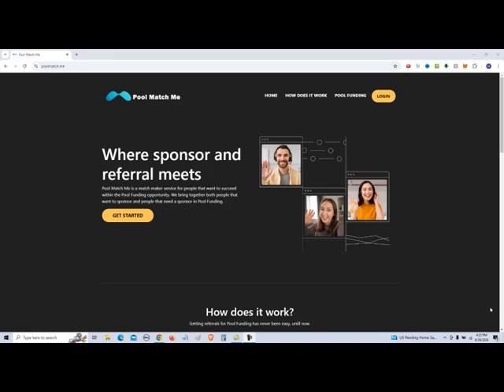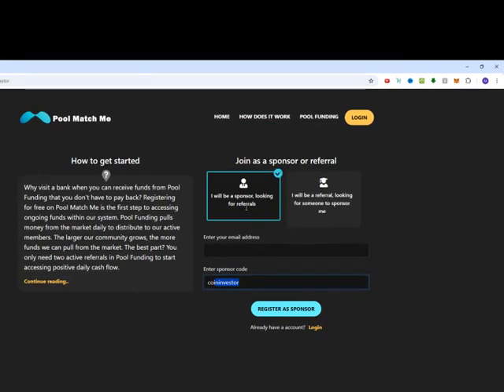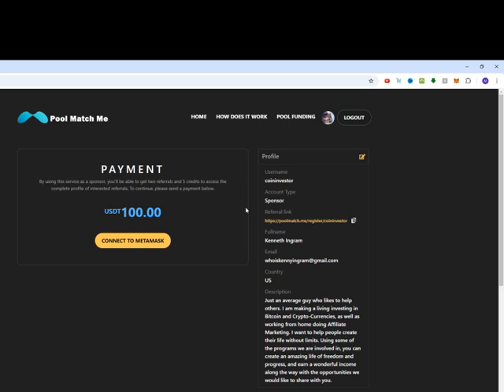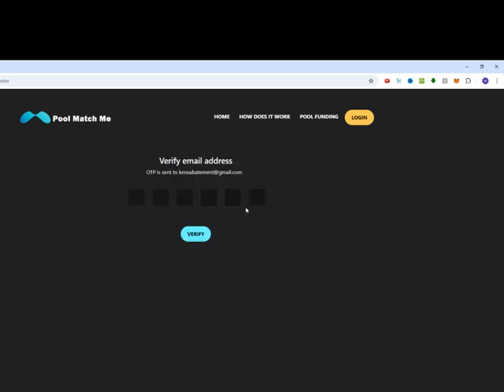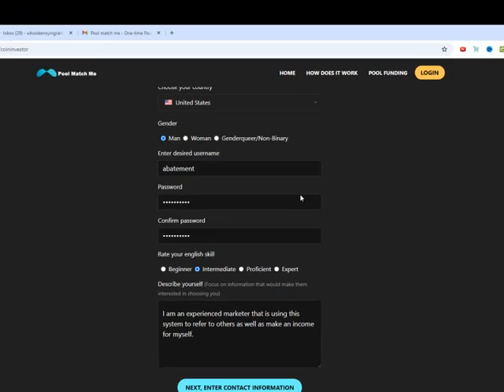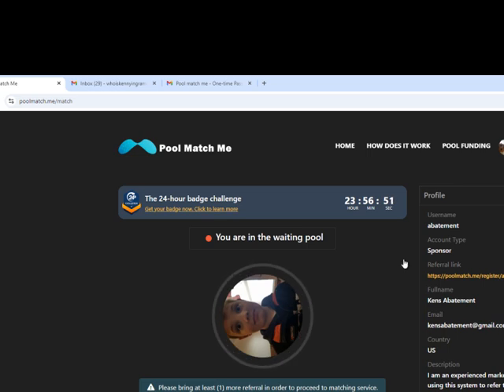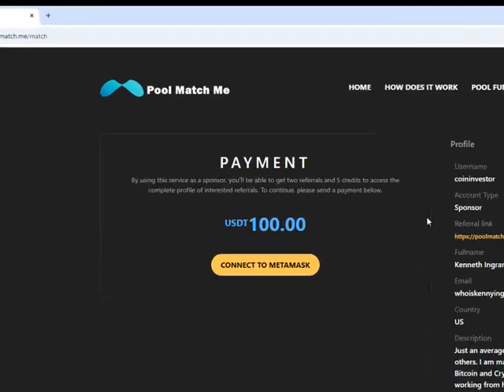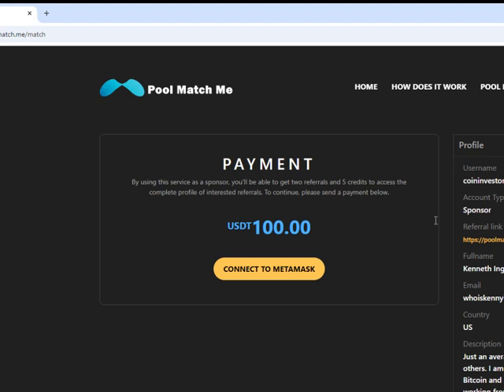Pool Match Me with Pool Funding IO Explained